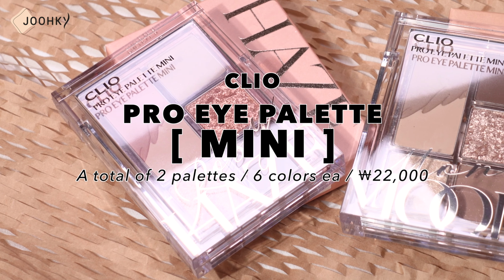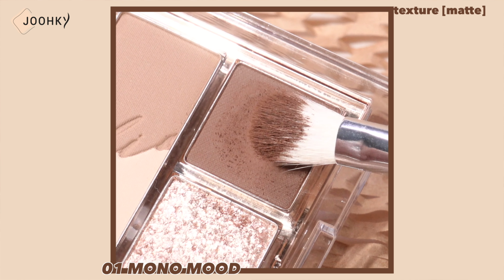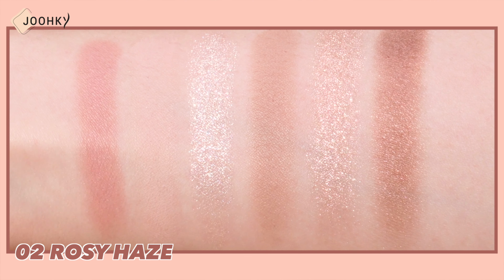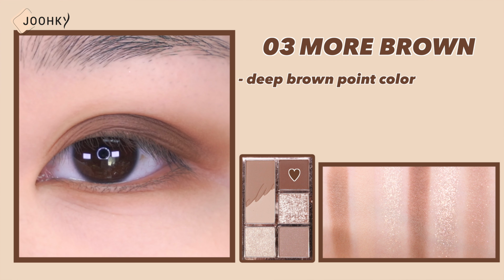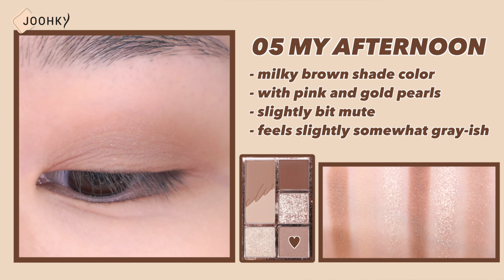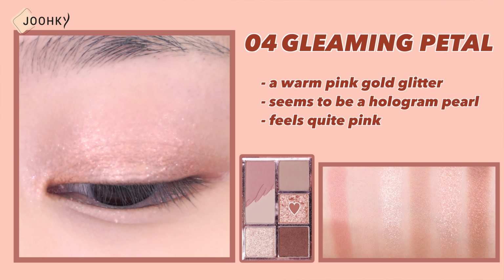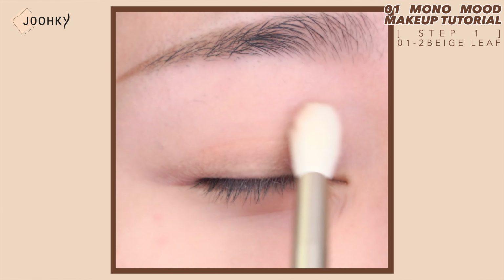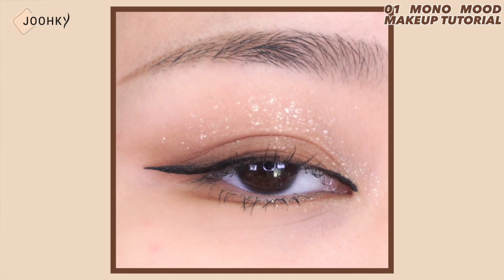NEW ✨ CLIO PRO EYEPALETTE MINI all color palettes swatch + eye makeup tutorial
Hey guys, it’s me Aego!
CLIO PROEYEPALETTEMINI , released in a total of 2 palettes.
Clio’s Pro Eye Palette Minis are said to be easy to use, beginnereyeshadow , tone-on-tone daily palettes with a collection of only the necessary colors for easy, natural shading makeup.

CLIO
[ PRO EYE PALETTE MINI ]
￦22,000 ea

-01 MONO MOOD
-02 ROSY HAZE

00:00 - Greeting
00:12 - Palettes info
00:53 - Shadows texture
01:52 - MONO MOOD swatch
03:03 - ROSY HAZE swatch
04:47 - Eyemakeup tutorial [MONO MOOD]